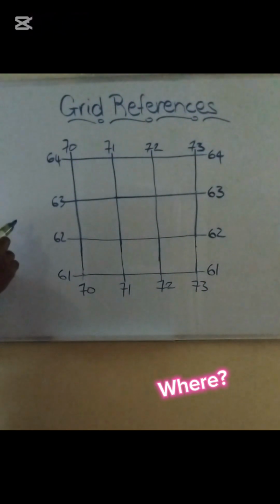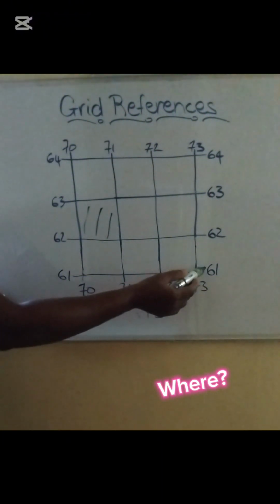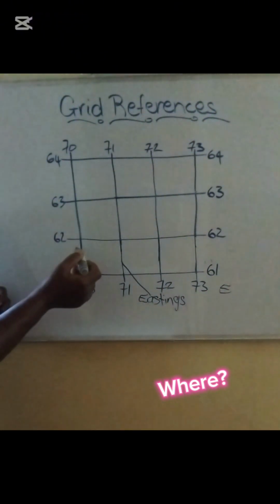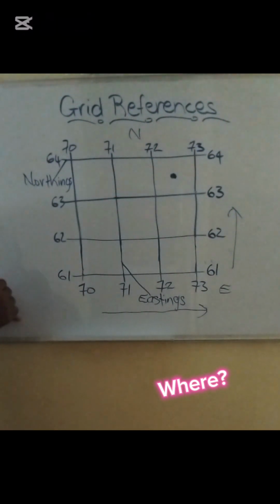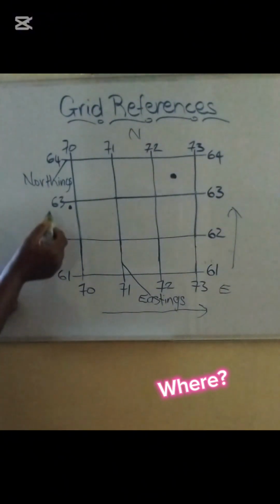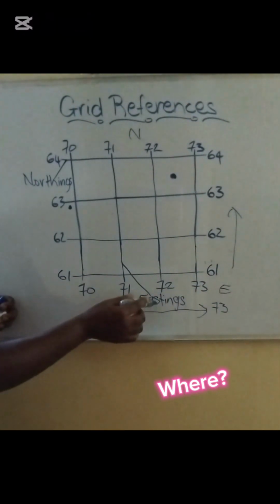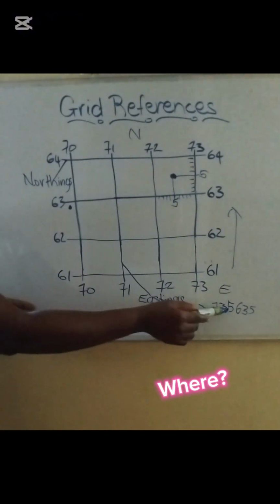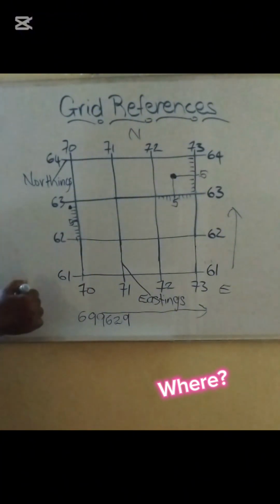Grid References CSEC Geography